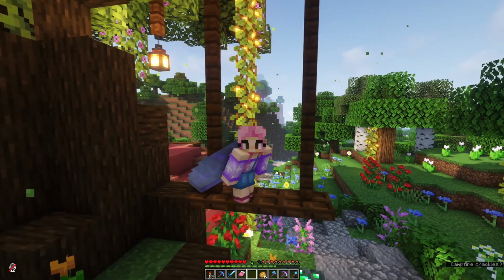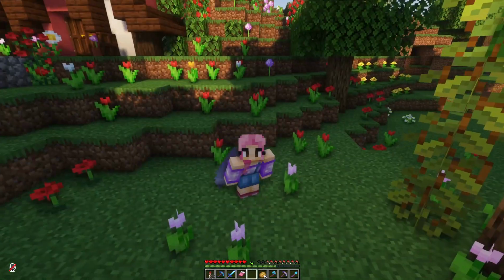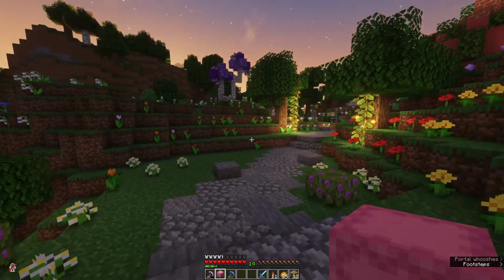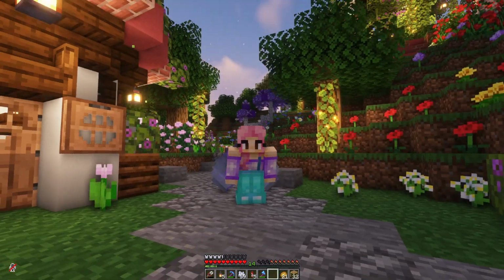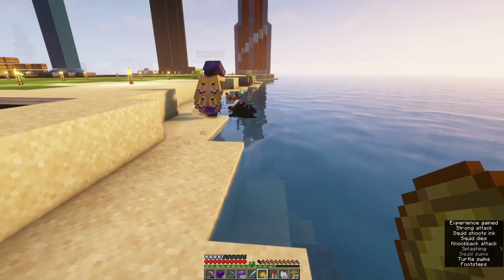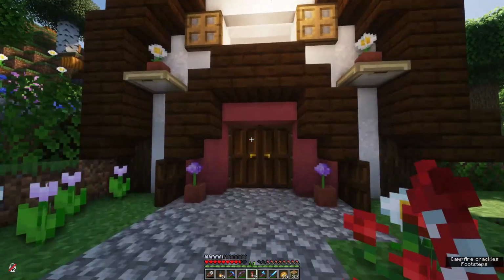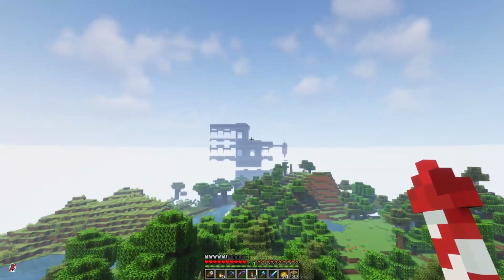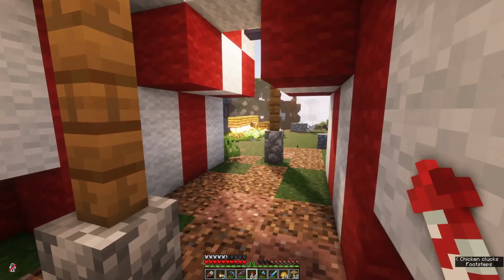Building & Planning My Fairy Village! | Imperial SMP | Ep. 4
Today we're working on building up our village a bit, and planning a fairytale castle to live in!:)

I use Complementary shaders and Vanilla Normals Renewed!